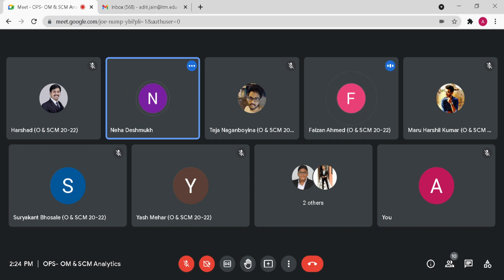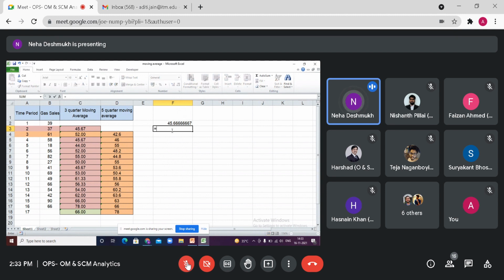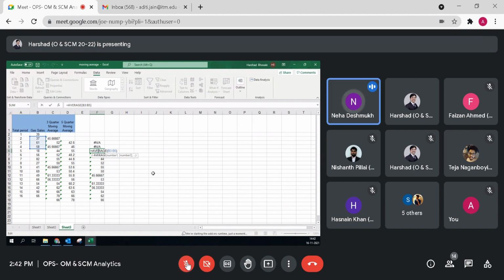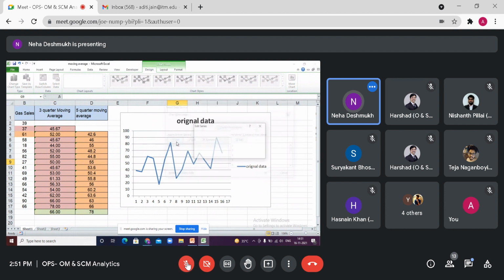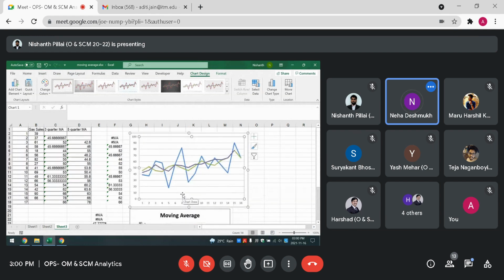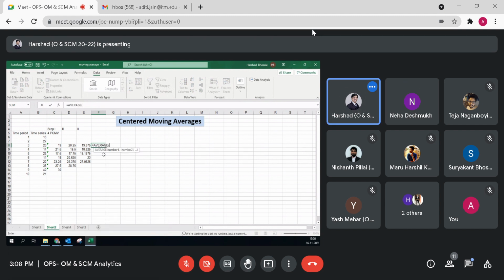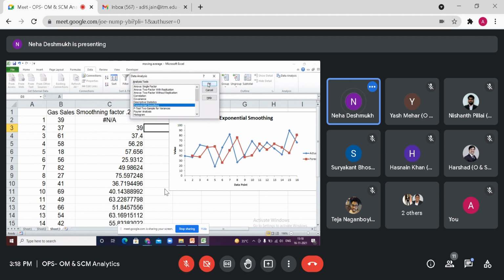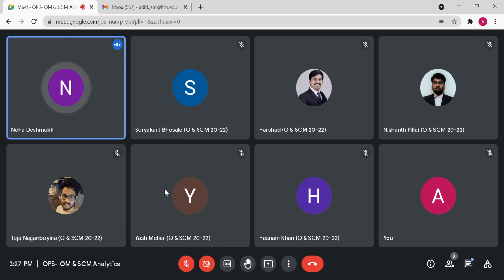Meet OPS OM & SCM Analytics Google Chrome 2021 11 16 14 21 27